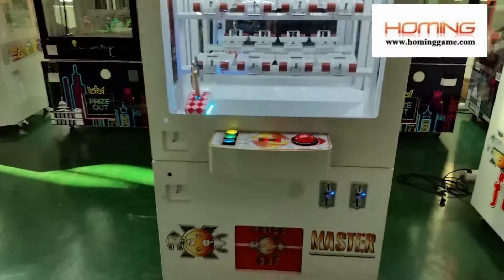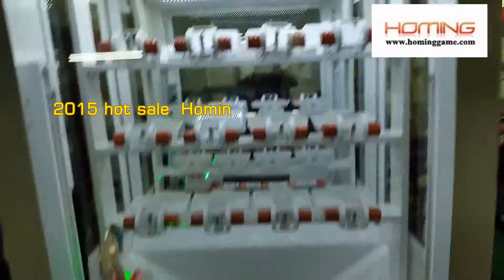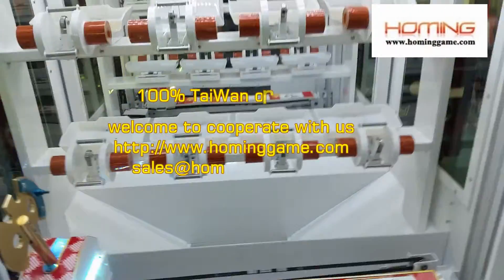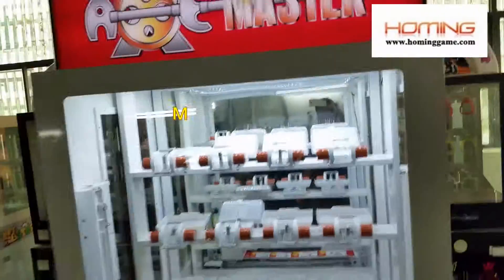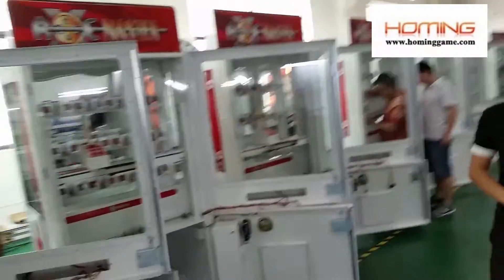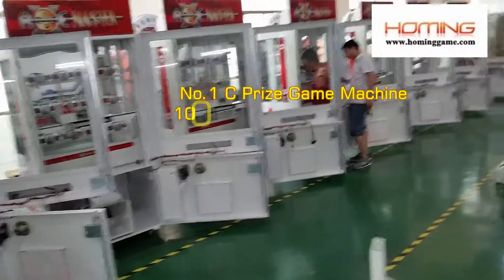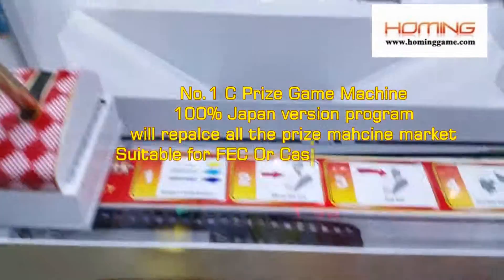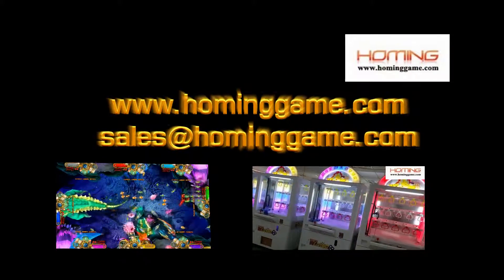Hot Sale FEC Game Equipment Axe Master Prize Game Machine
AXE MASTER PRIZE GAME MACHINE/2015 Super Hot sale Axe Master redemption game machine
Dimension：D990mm*W965mm*H1855mm
Weight：220kg
Brand Name：HomingGame
Place of origin：GuangDong,China
Minimum Order Quantity：1 Piece
Packing：Standard export packing
Supply Ability：500 pcs per month
Voltage：220V/110V Ac 50/60Hz
Type：AXE MASTER,AXE MASTER PRIZE GAME MACHINE,axe master prize redemption game machine,game machine,arcade game mahcine,prize vending machine
Gameplay
Players use the left and right buttons to position
the axe. They then move it up to the desired
prize level and release to chop with your axe. If
the axe hits the target, the player wins a prize!